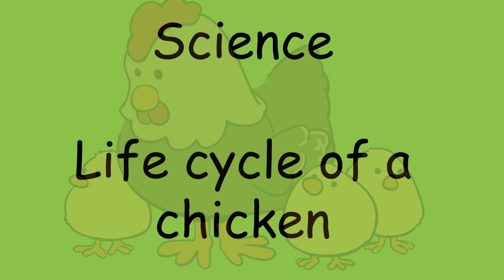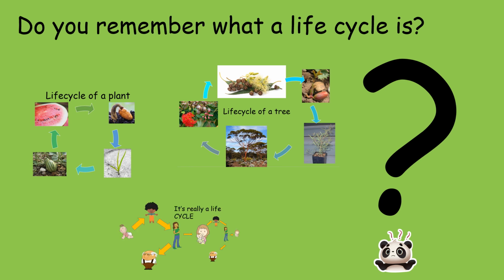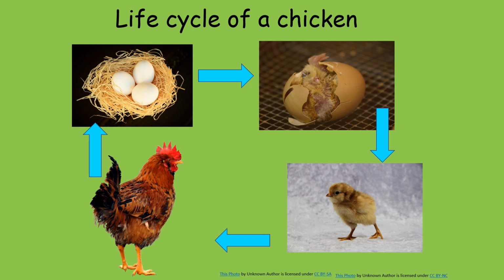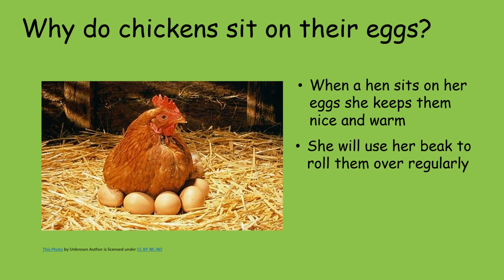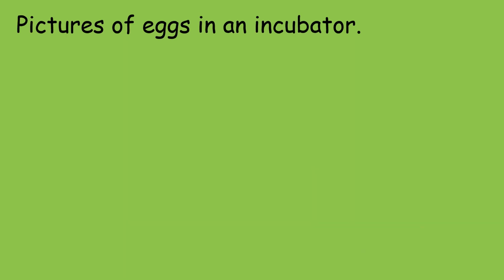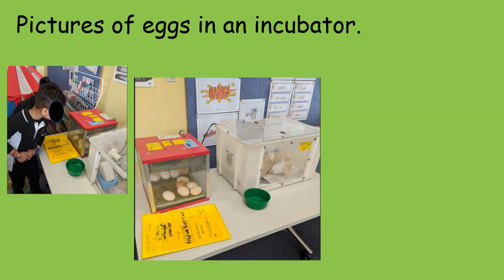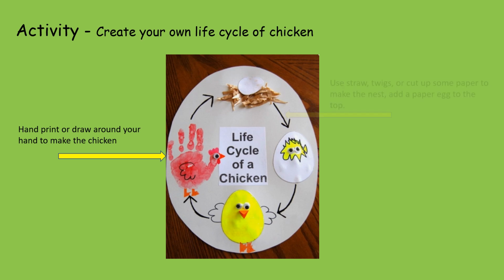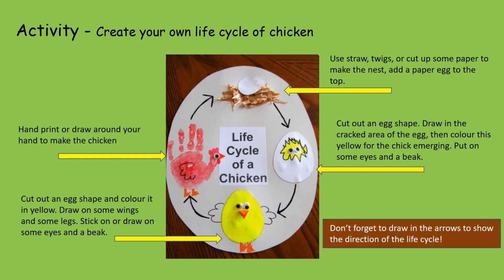Science Life cycle of a chicken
Simple lifecycle of a chicken